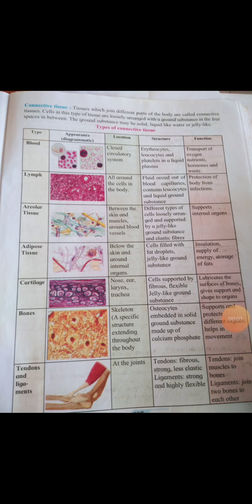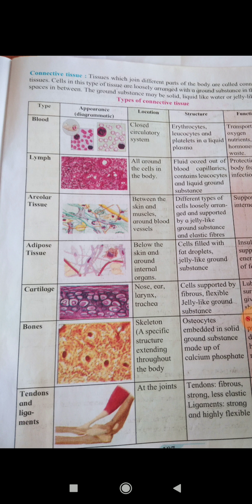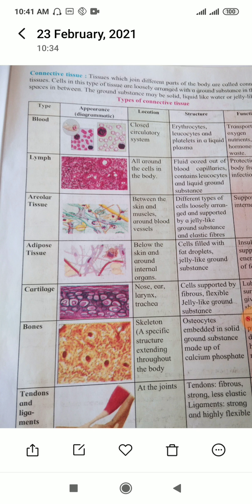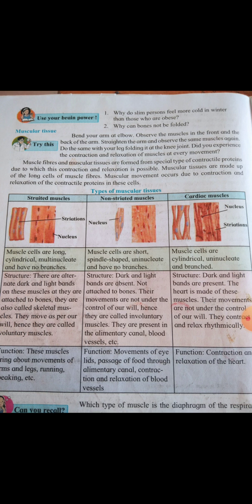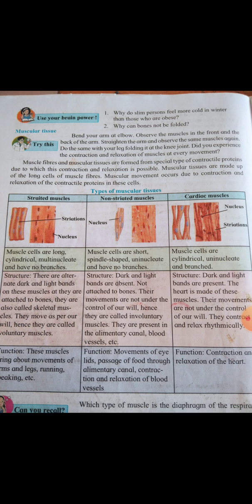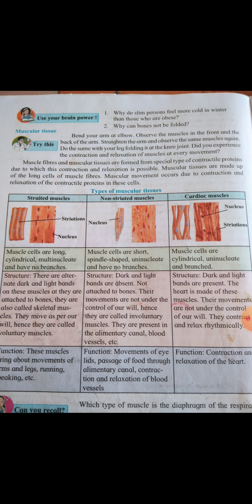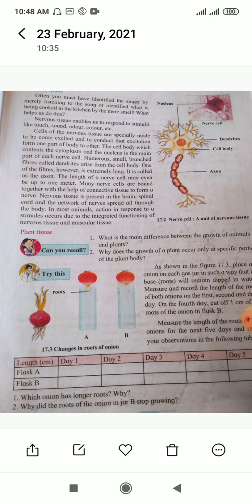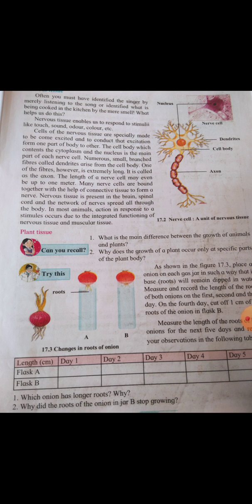Introduction to Biotechnology